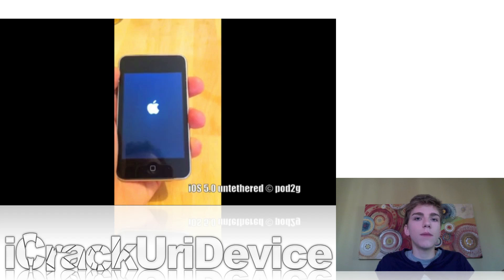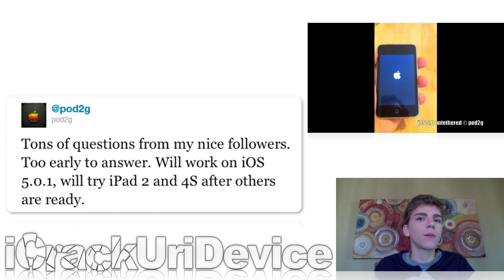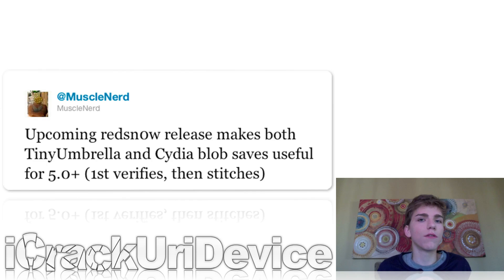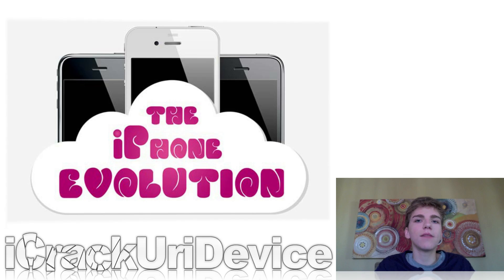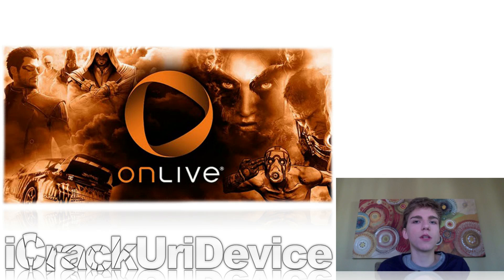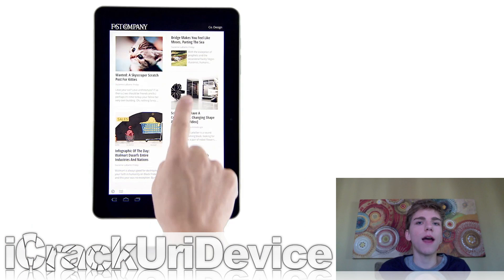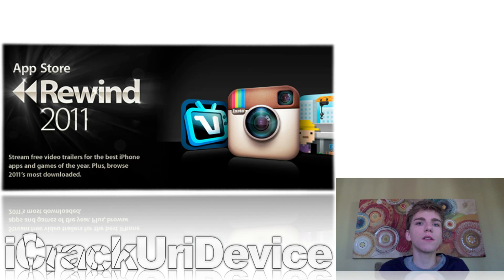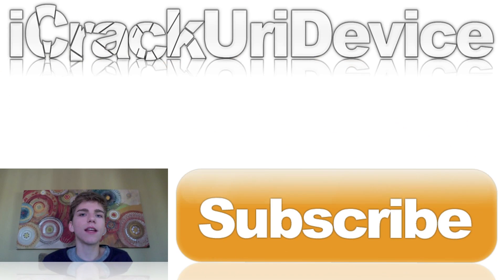Untethered Jailbreak 5.0,5.0.1 By Pod2g, New Redsn0w Release, Onlive Mobile & More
This Is The Sixty-Fifth Episode Of BestTechInfo And Rumors!

2. An Upcoming Redsn0w Release Could Make Downgrading iOS 5.0.1 And Higher Possible

3. Perceptive Pixel's 82-Inch And 27-Inch Multi-Touch Displays Could Pave The Way For The Future Of Technology

4. Flexible AMOLED Display Technology By Samsung

7. Onlive's New Mobile Service Allows iPhone And iPad Users To Play Console Games

8. The New Google Currents App Is Now Available For Both iOS And Android

9. App Store Rewind 2011: Top 10 iPhone And iPad Apps